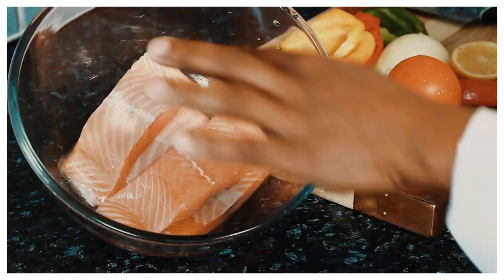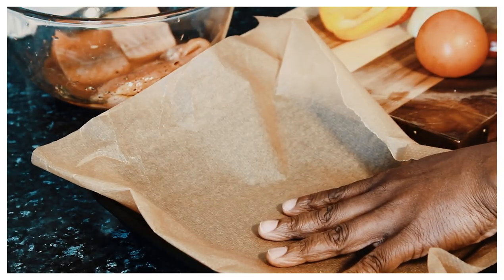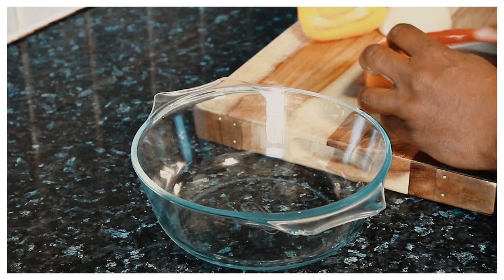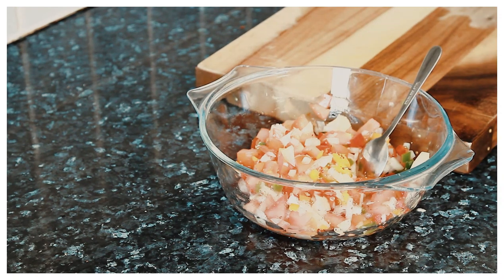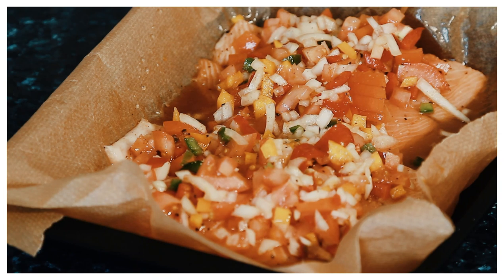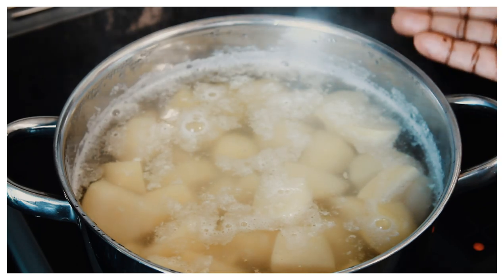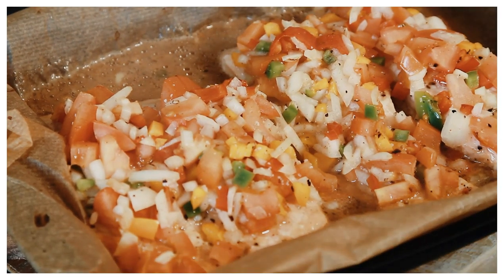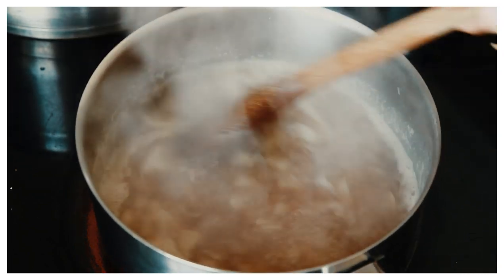HONEY SALMON WITH CREAMIEST MASHED POTATO AND VEGETABLE | TUESDAY DINNER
Memberships HONEY SALMON WITH CREAMIEST MASHED POTATOES AND VEGETABLE | TUESDAY DINNER  @Chef Ricardo Cooking

Thank you so much for your support for 2019